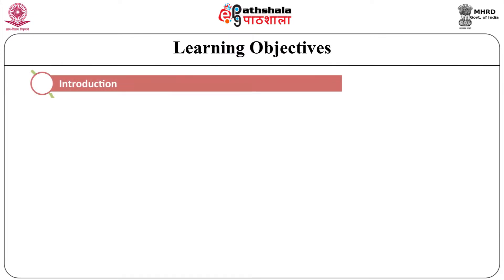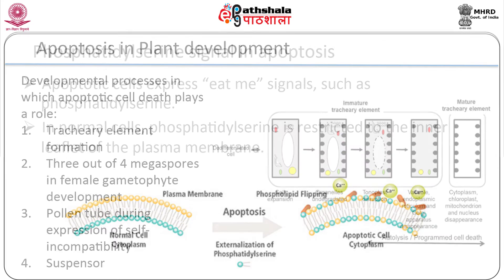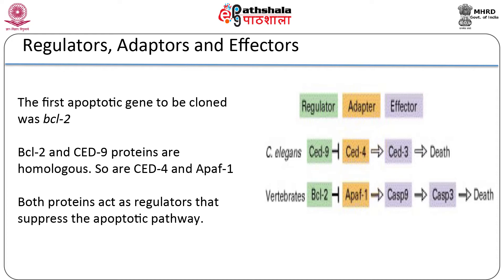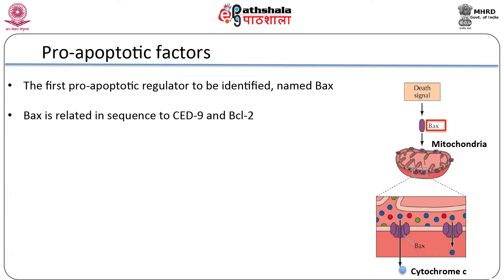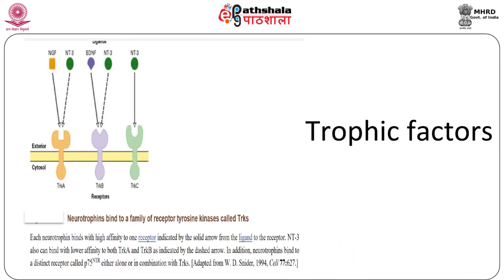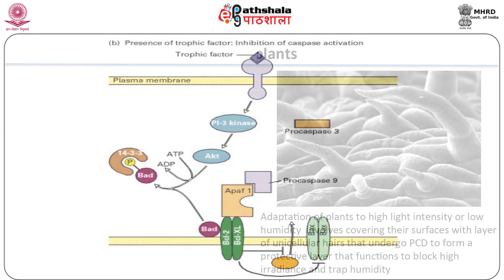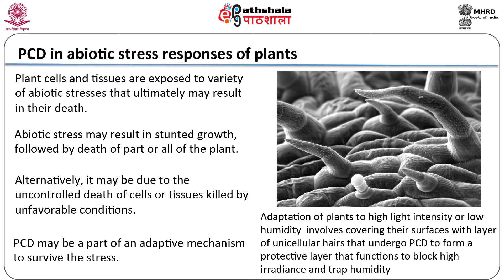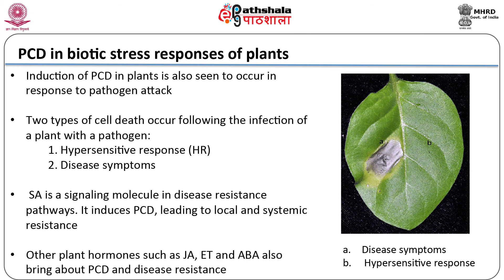M-30. programmed cell death